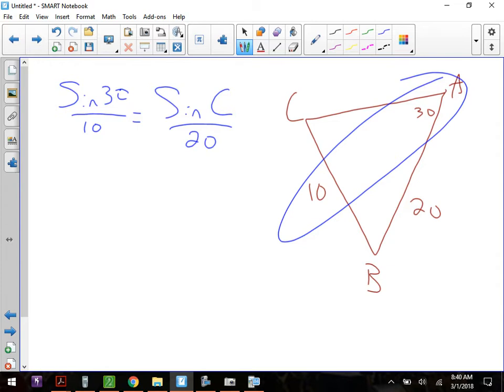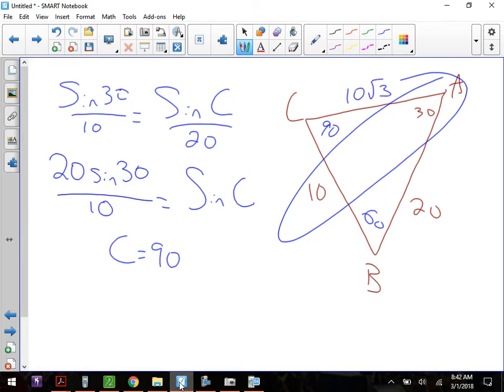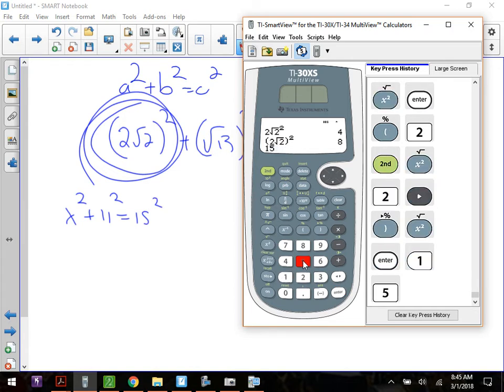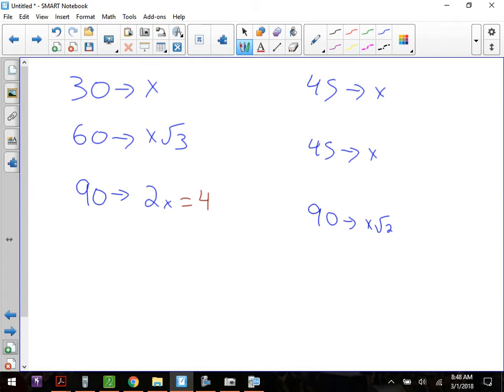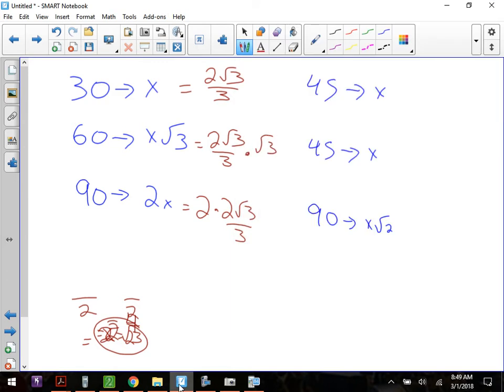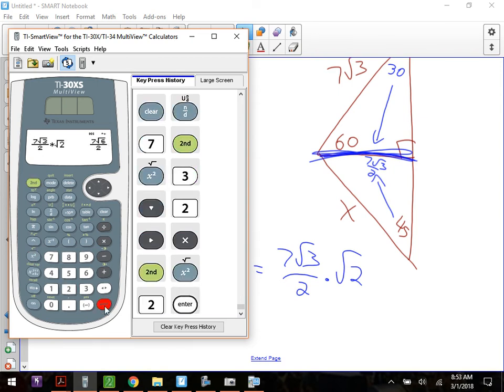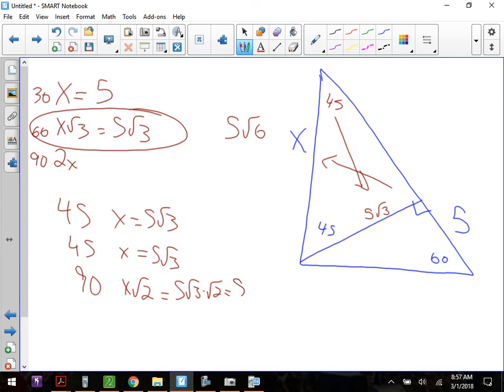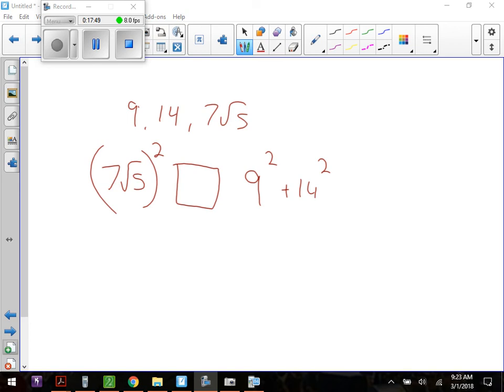March01 trig rev p2